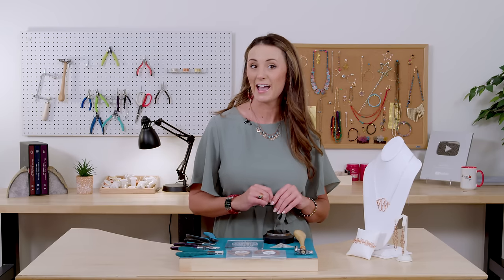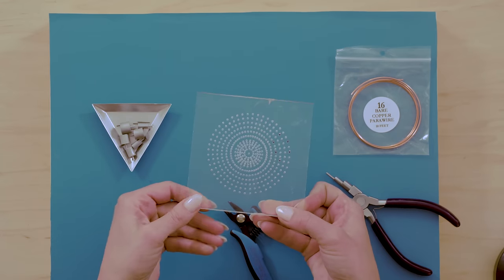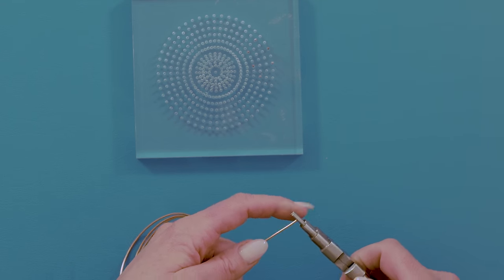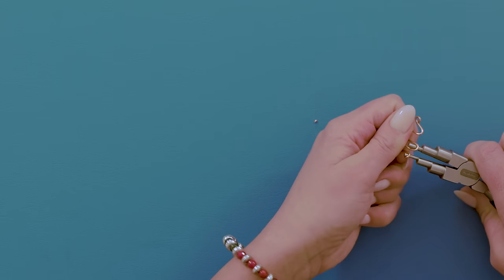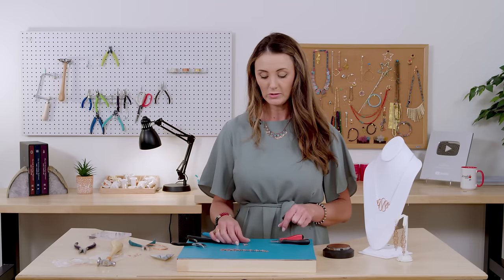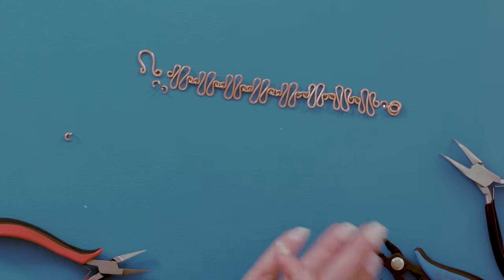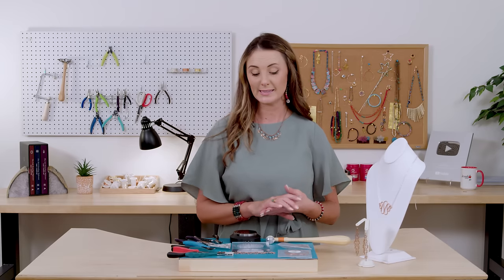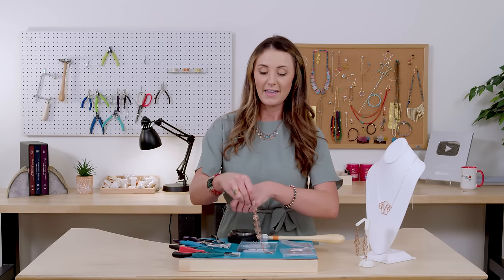Wig Jig Looping Bracelet | I Made this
If you've always wanted to know how to make intricate looping jewelry, then watch this tutorial! In today's episode Katy shows you how to use the wig jig, some wire and a few simple tools to make a looped bracelet! Get the tools and supplies like the ones Katy used in this video below:

First Look: 0:14
Tools & Supplies: 0:22
About the Wig Jig: 0:45
Making the Bracelet: 1:59
Making Jump Rings: 7:38
How to Make a Clasp: 10:56
Putting on the Bracelet: 15:47
Tools & Supplies Recap: 16:04